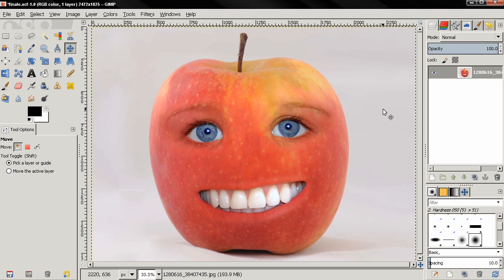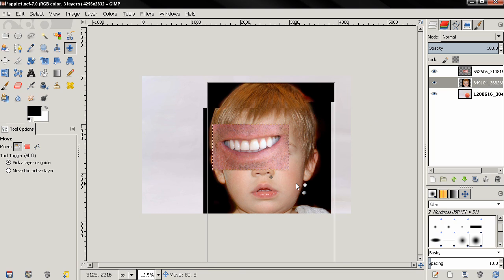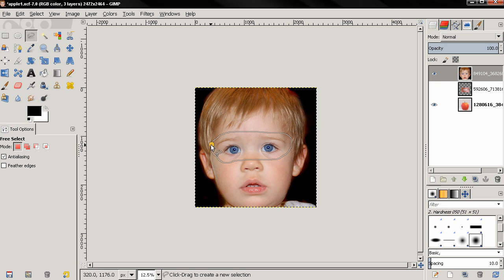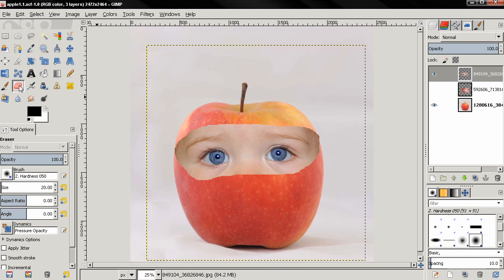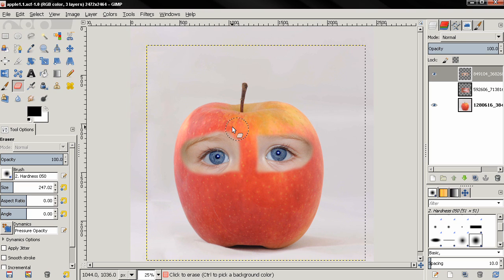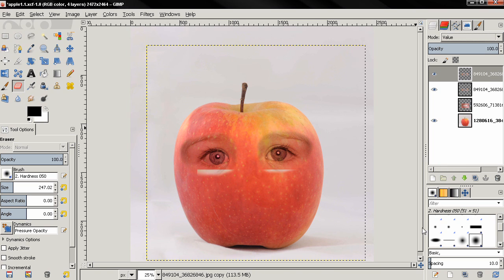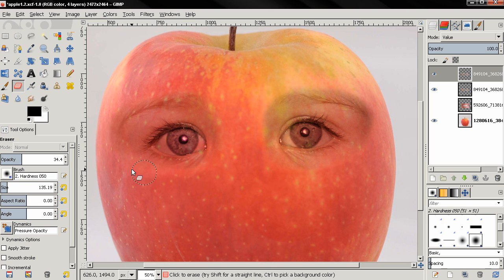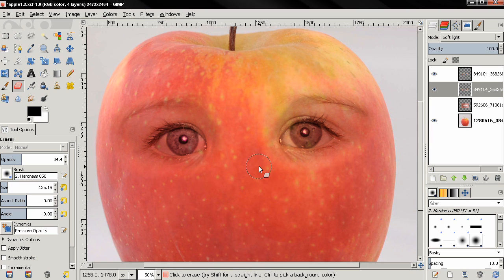Photo Manipulation 1/2 - GIMP 2.8 Tutorial